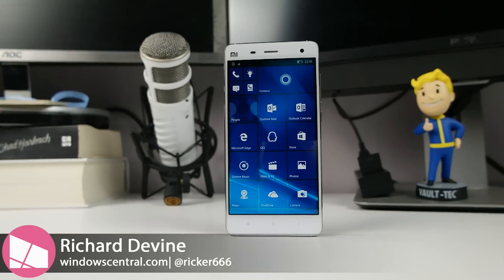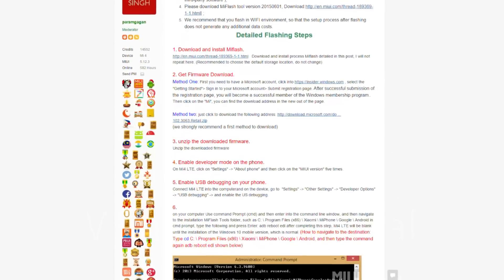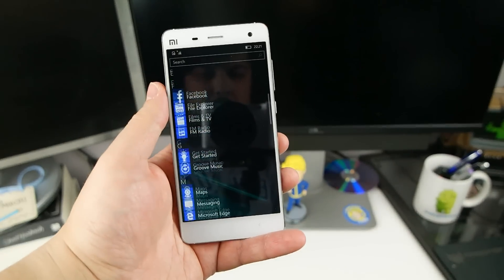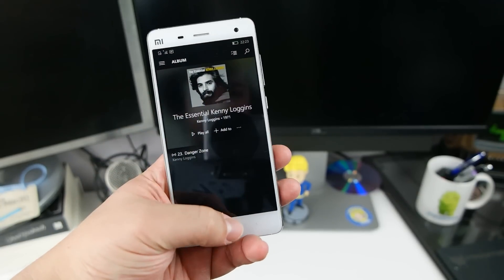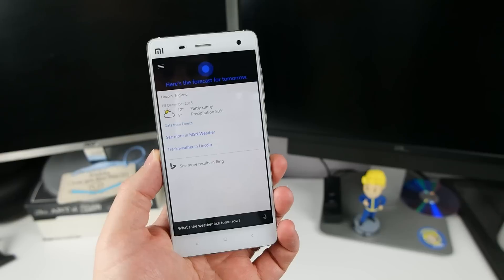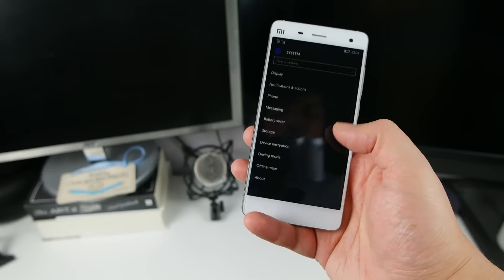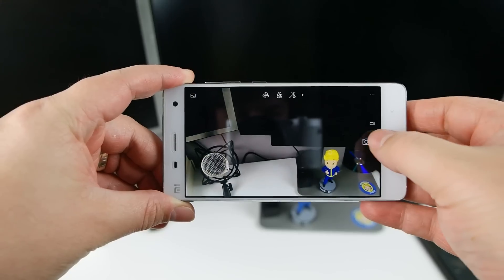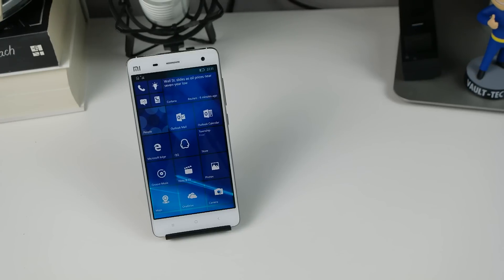Hands-on with the Xiaomi Mi4 running Windows 10 Mobile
After months of waiting here it finally is. The result of Microsoft and Xiaomi's collaboration, the Mi4 running Windows 10 Mobile.

Flashing it is relatively simple and the end results are pretty good. Not perfect, but it's definitely an interesting mix.